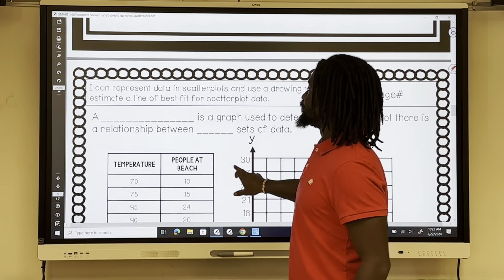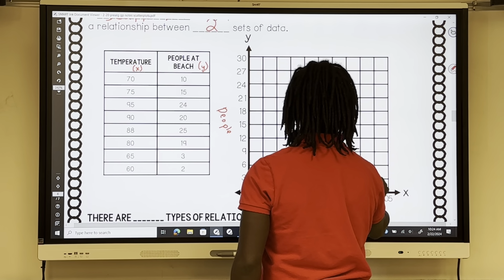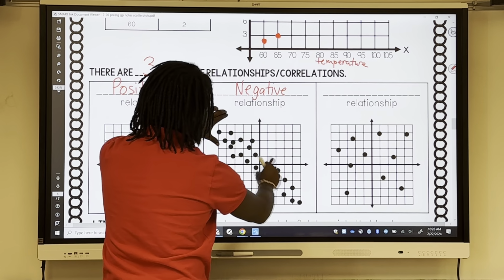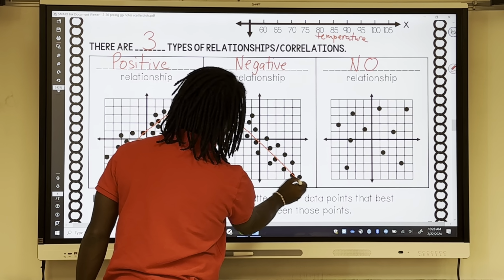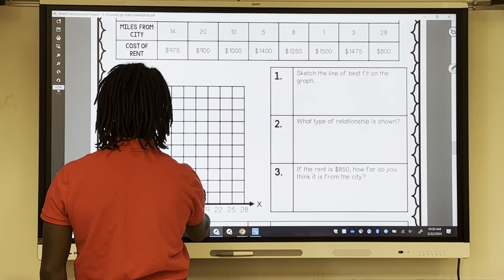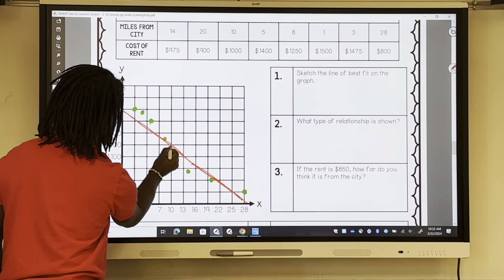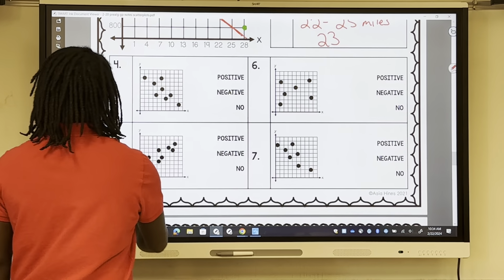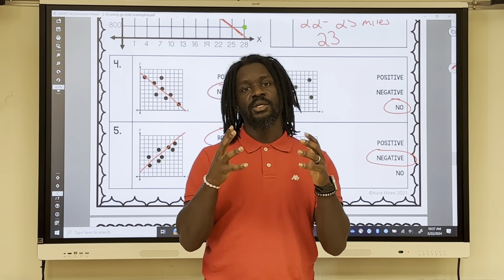Day 7 - Scatter Plots